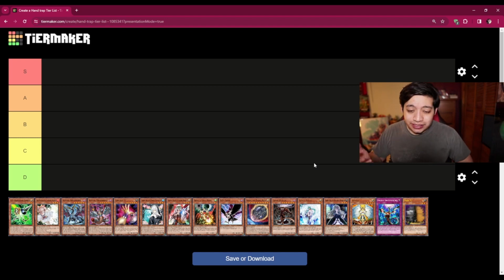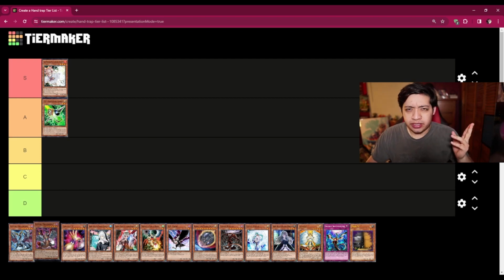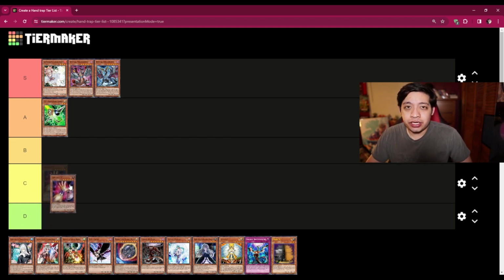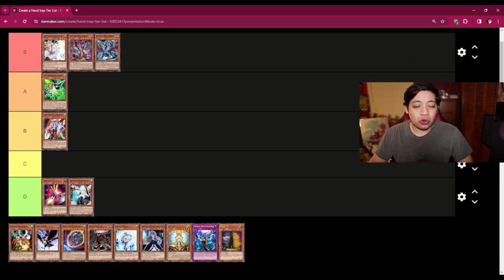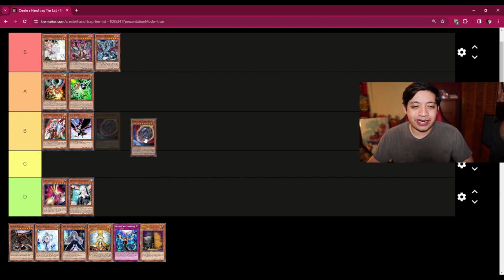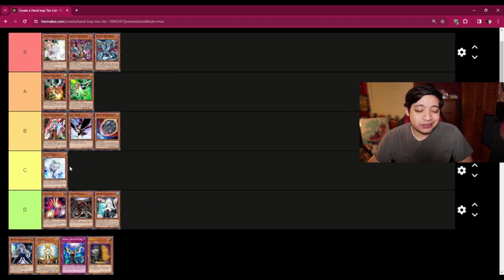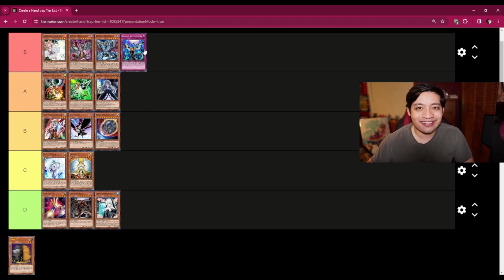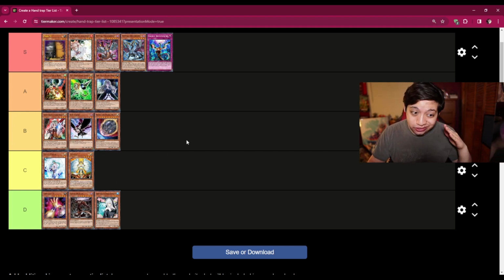Yugioh Hand Trap Tier List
I rank all the best handtraps in yugioh master duel and even some bad ones based on how good there are right now, cards like ash, max c, effect veiler and much more